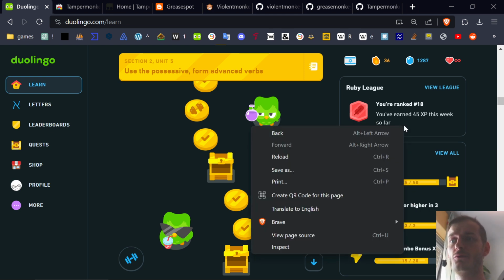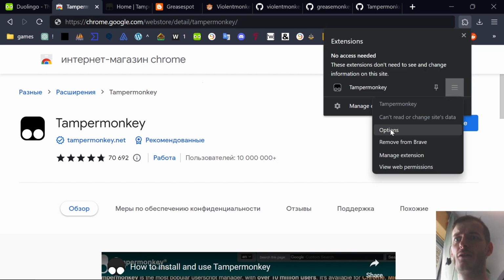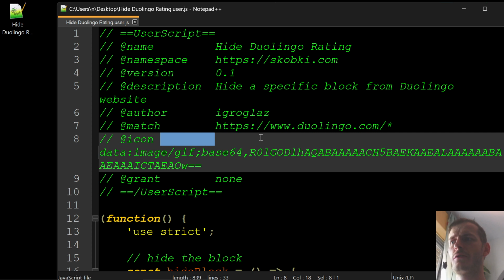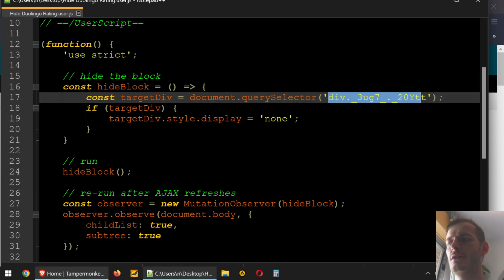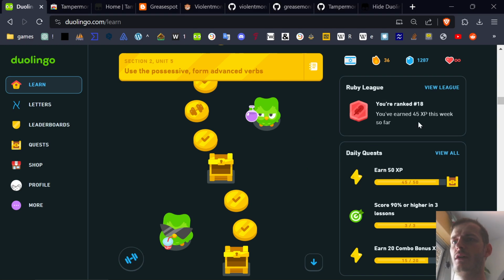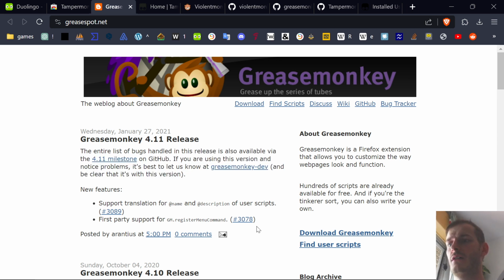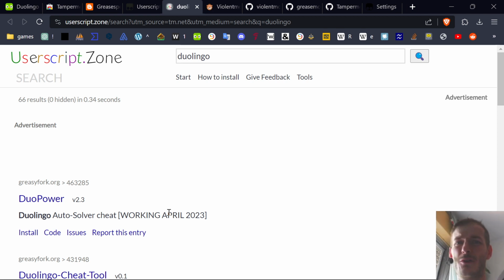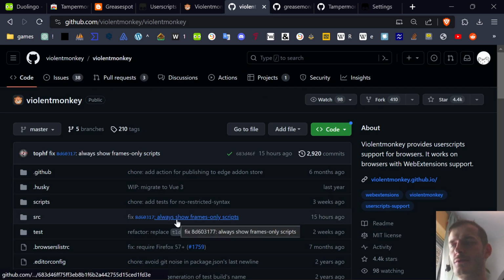How to save changed CSS on any web-site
How to change anything (CSS, JS, looks, functionality) on any website with user scripts - simple and effective.